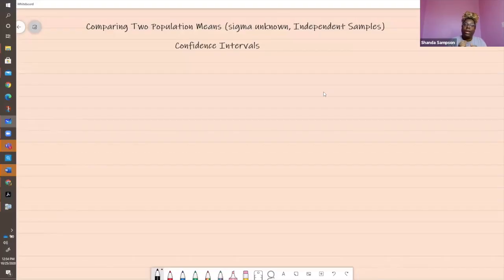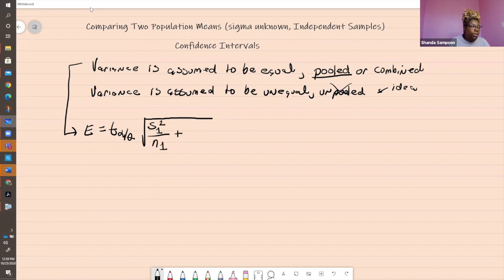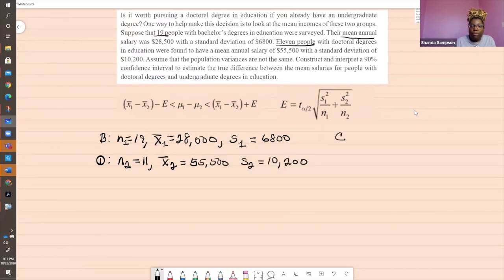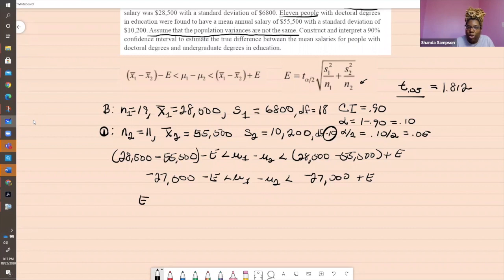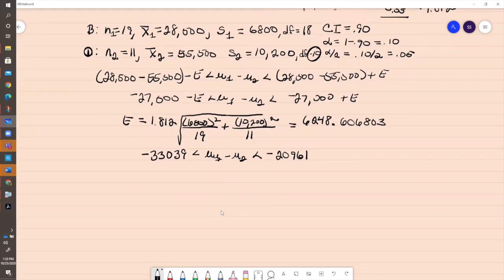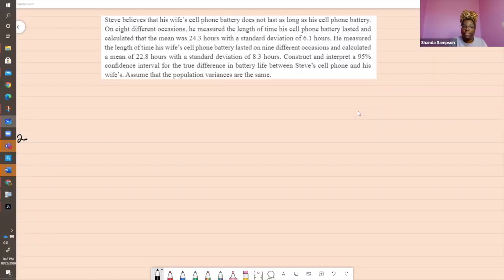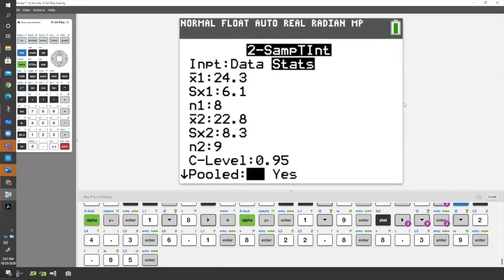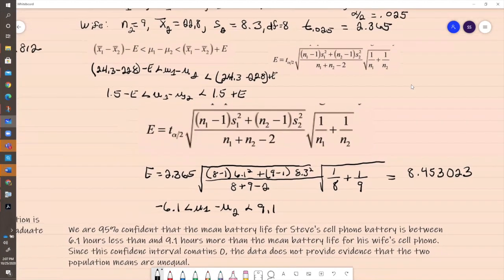Confidence interval for population mean Sigma Unknown T-chart | 2-Samples (2020)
This video will help you find the confidence interval for population mean when sigma is unknown with a t-chart. When Sigma is unknown we use a t-chart to find the confidence interval. This is a TWO-Sample example.